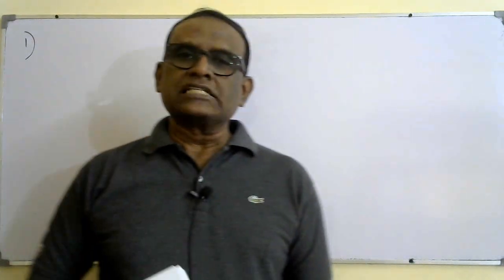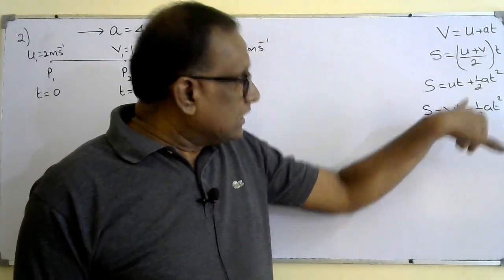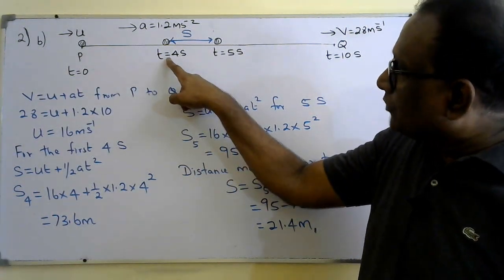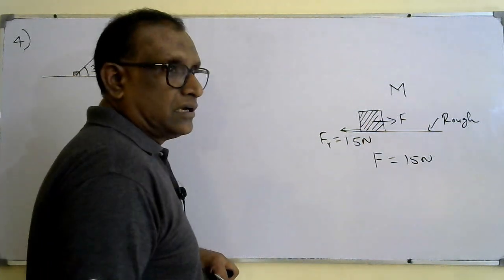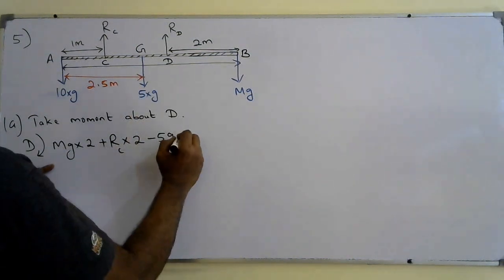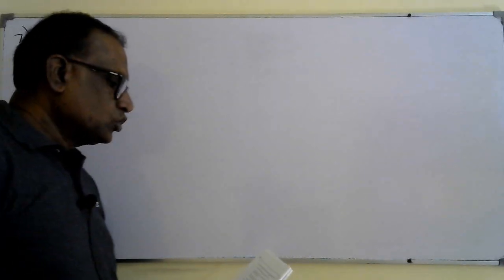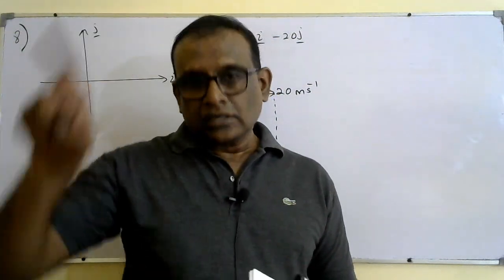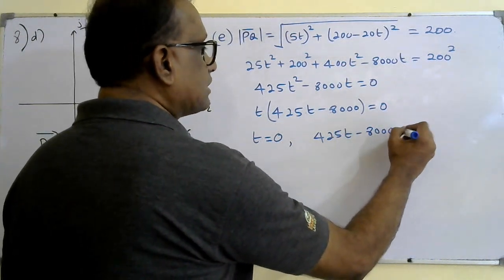Lesson Mechanics M1 May June 2022 Edexcel IAL Past Paper Discussion Graph Vector Motion Moment Force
0:18 Question-1
10:00 Question-2
37:33 Question-3
46:11 Question-4
1:01:24 Question-5
1:17:02 Question-6
1:22:31 Question-7
1:36:12 Question-8